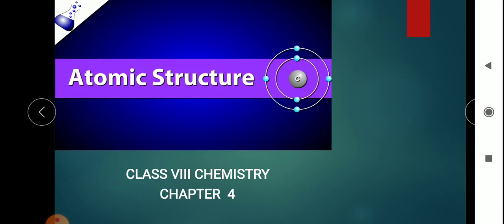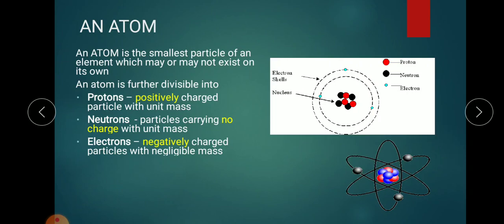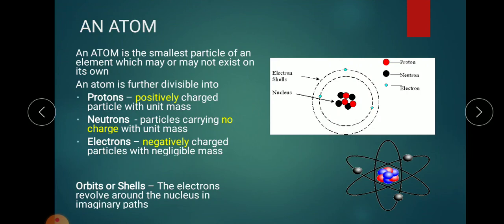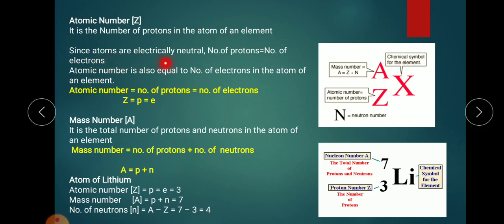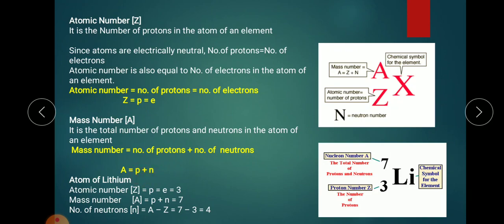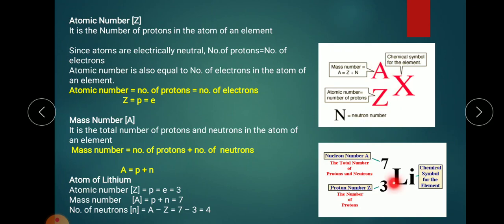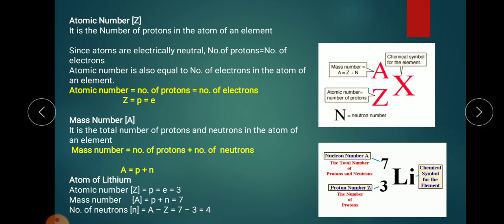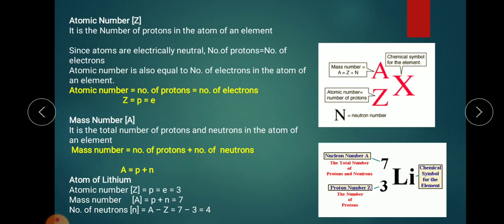Atomic number and mass number